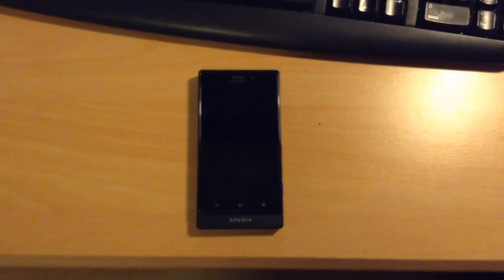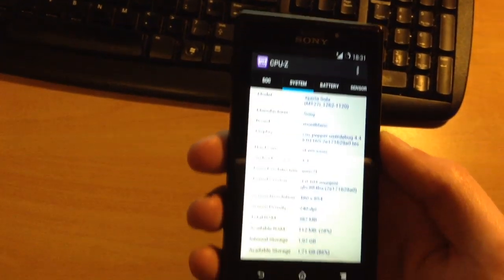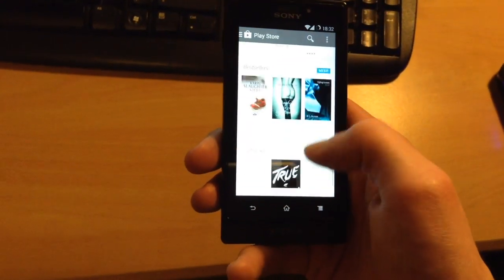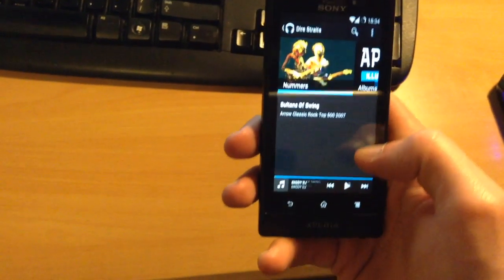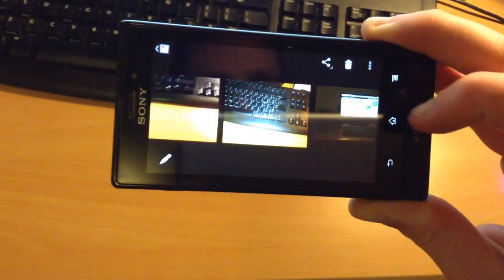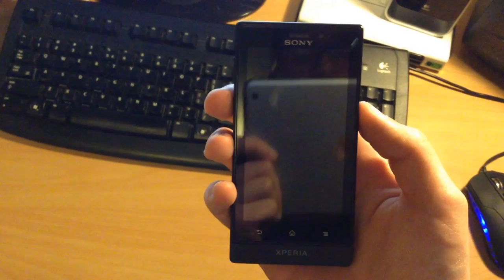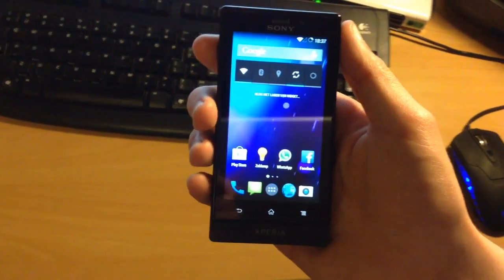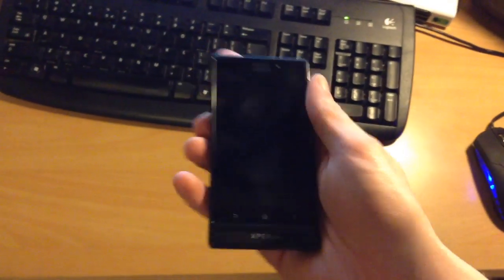Sony Xperia Sola - Android Kitkat - CM11 - 4.4.0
A video showcasing CM11, Android 4.4 KitKat on the Sony Xperia Sola. The ROM shown in this video was made by Munjeni @ XDA.

The ROM itself has build number 3. This ROM is also under development for the Xperia Go, which has a newer build version. Check the XDA development forums for more information.

UPDATE:
Munjeni stopped developing CM11 for the Xperia Go and Sola. Use this ROM instead: